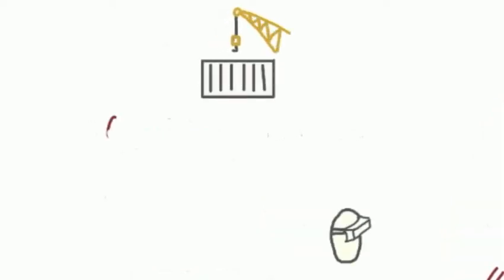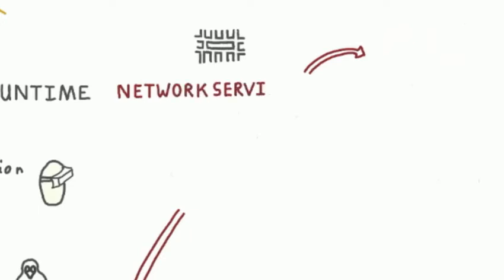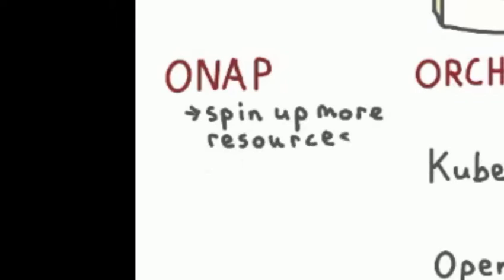CNF/VNF Layers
Description of the layers involved in containerized network functions